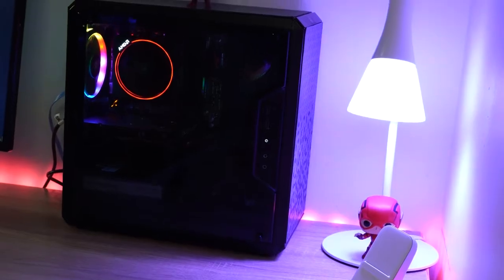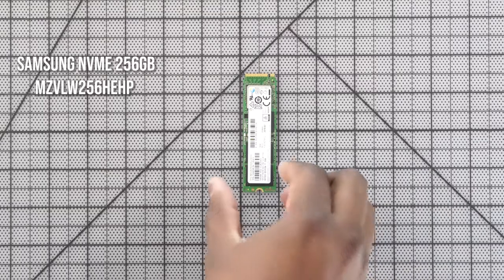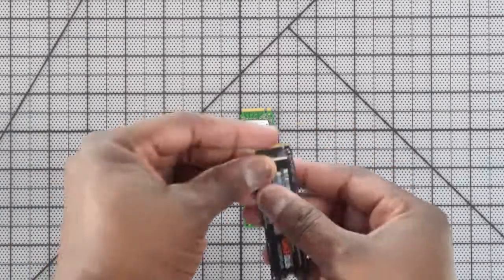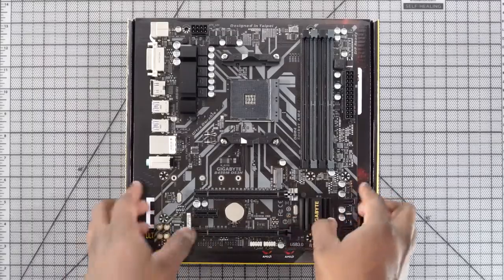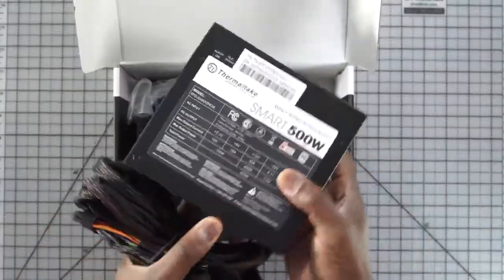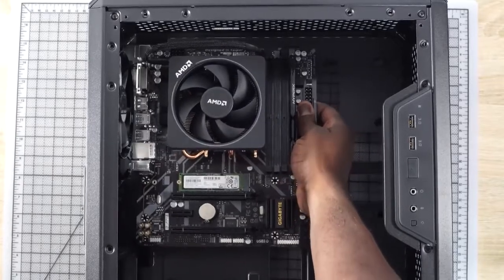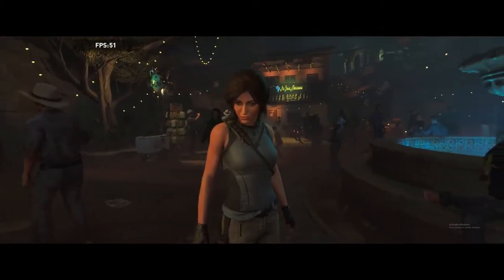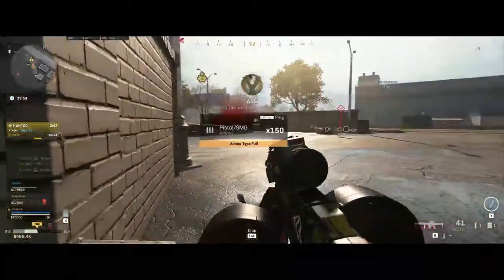Ryzen 3300x Budget Gaming PC Build | Sorry Intel WATCH OUT//covid19 Lock Down Stay Safe ////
AMD's new ryzen 3300x makes build a cheap 1080 gaming PC and beast of a machine. But how well does it perform?